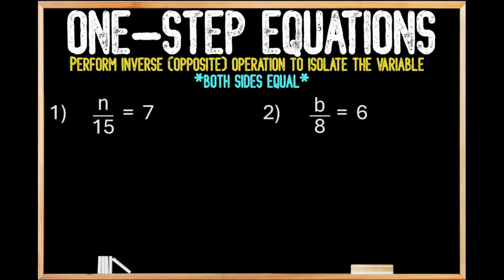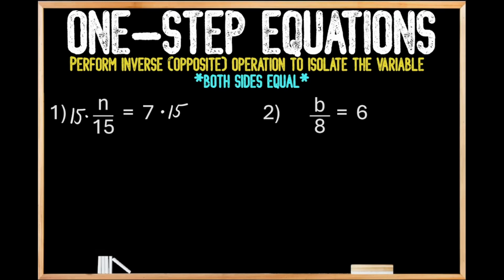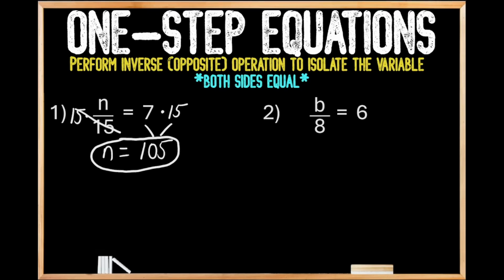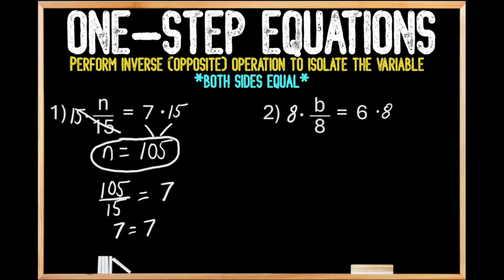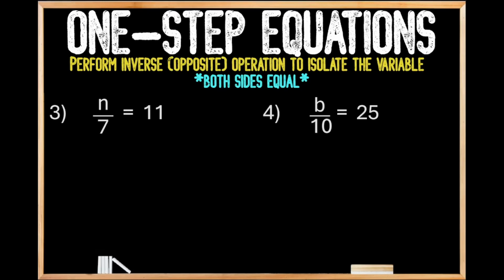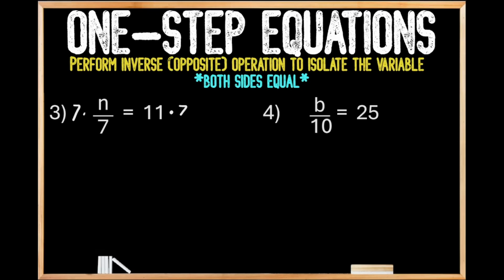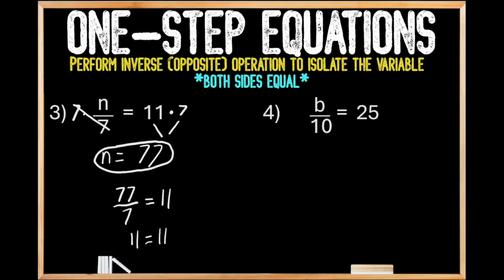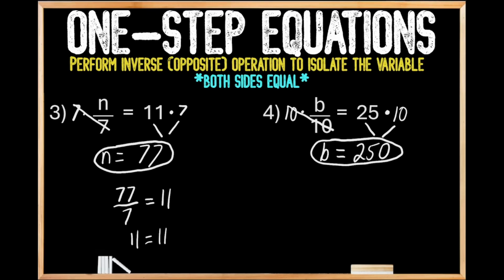How To Solve One-Step Division Equations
In today's episode, we explore how to solve one-step division equations. This video is a step-by-step on how to solve one-step division problems and how to check if your answer is correct after solving them. By the end of this video, you'll know how to solve one-step division problems and check if your answer is correct after solving them.